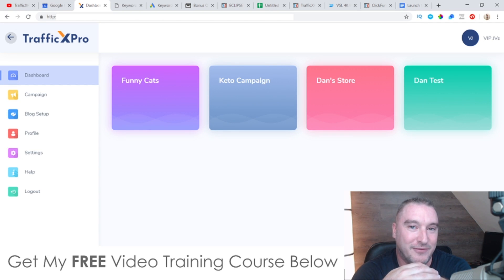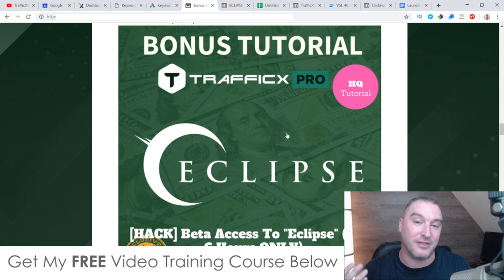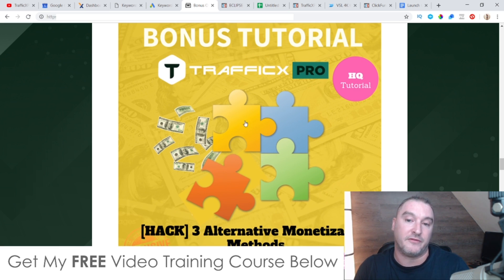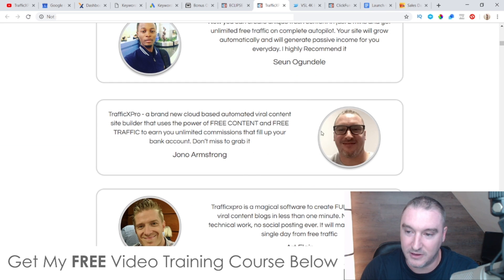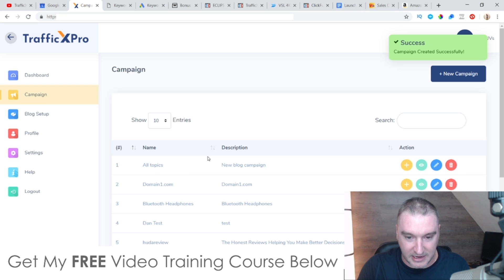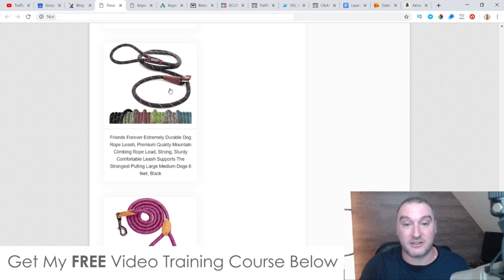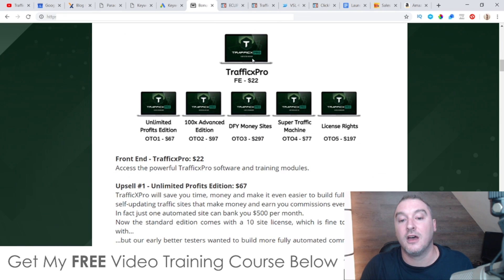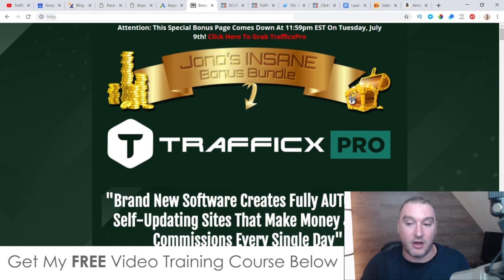TrafficxPro Review, ⚠️ WARNING ⚠️ DON'T BUY TRAFFICXPRO WITHOUT MY 👷 CUSTOM 👷 BONUSES!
Now You Can Create Sites That Get 100% FREE Content & Traffic in 60 Seconds...
Imagine not having to worry about creating new content to promote products ever again…

Imagine spending Just SECONDS (instead of HOURS) creating new sites on any topic you want.

How nice would it be to create a new site every day with your morning coffee and then not having to do any work for the rest of the month.

Imagine being able to use the power of Social media to your advantage & getting free traffic from them in just 1-CLICK.

What would it feel like to be able to have leisure time while this software does the work for you & gets you more traffic & content than others.

How awesome would it be to get commission checks in the mail from websites you made months ago and just just keep getting them over and over again?

That's what TrafficXPro does for your customers!